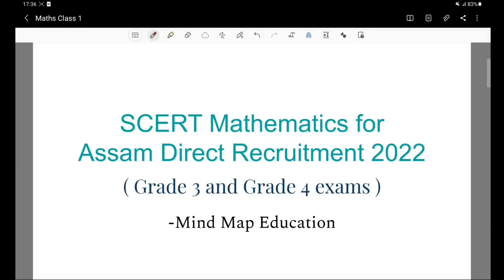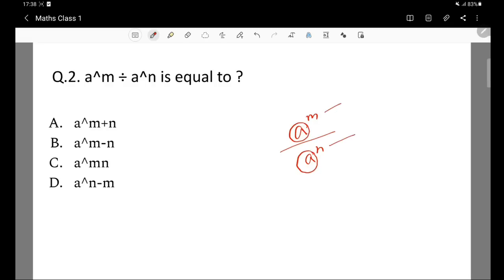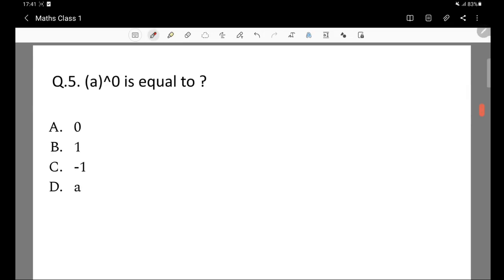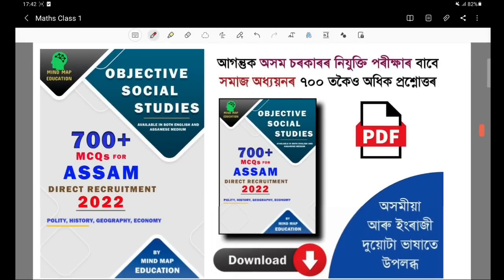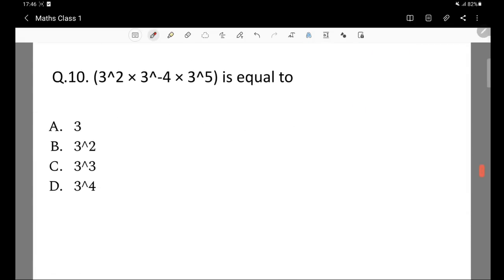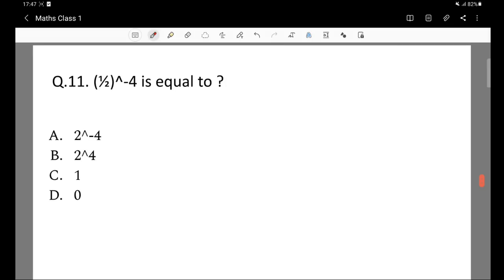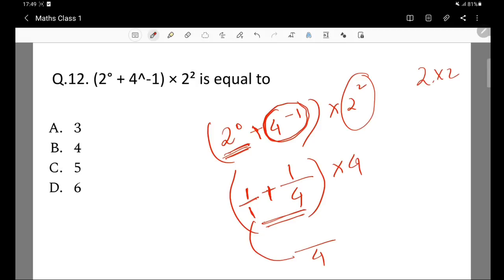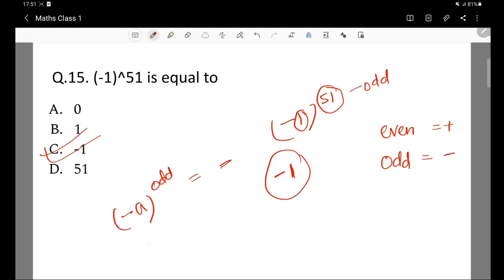Assam Direct Recruitment 2022 || Maths Class 1 || Exponent and Powers || Maths for ADRE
Social Studies eBook download link 👇
সমাজ অধ্যয়নৰ ইবুক ডাউনলোড লিংক 👇

NCERT/SCERT Mathematics for upcoming Assam Direct Recruitment 2022 grade 3 and grade 4 exams.

Instagram.com/mindmapeducation